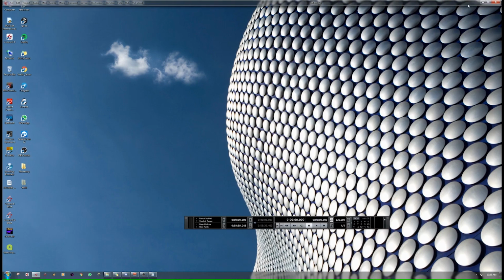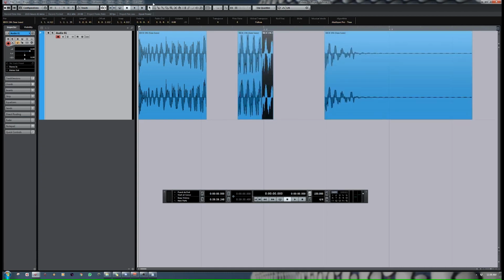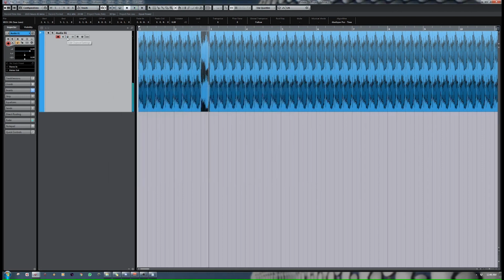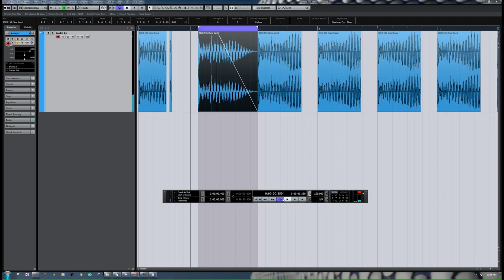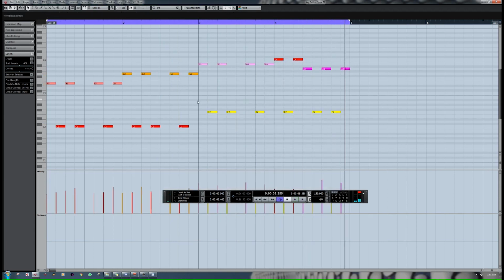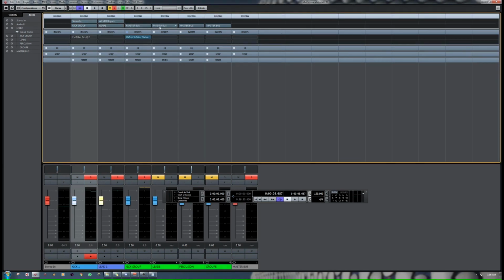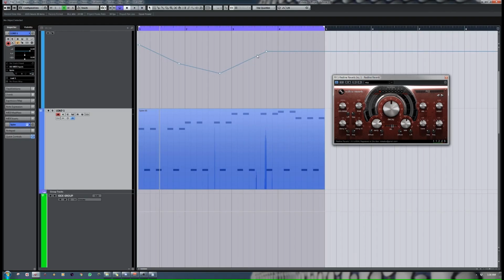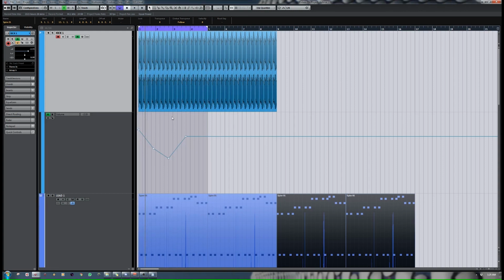# 1 How to Use Cubase in 45mins (Basic) | Tutorials by Toneshifterz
Hey Guys,

As a fellow producer, I want to give you the oppurtunity to Learn how to use Cubase in its basic form. If you havent delved into the world of production and want to get started in the simplest of ways, then this tutorial is for you.

This is a Basic level Tutorial, so keep that in mind, if this is too simple for you then you should move on to something else!

Feel Free to message me, you can join in on the Code Black Producer Forum on facebook

Also We also have a Discord Producers group to stay in touch and in contact!Use this link to join!

Enjoy, and happy using cubase!